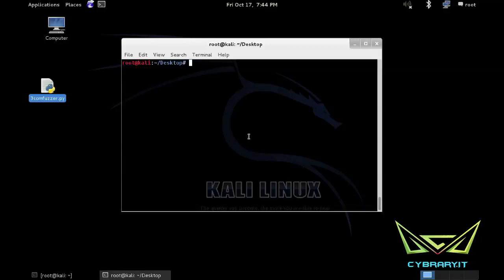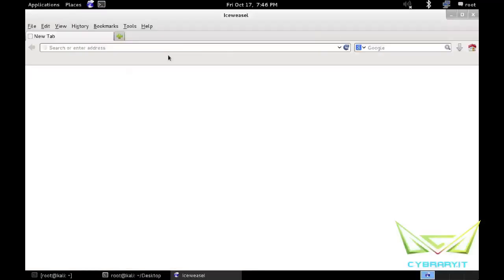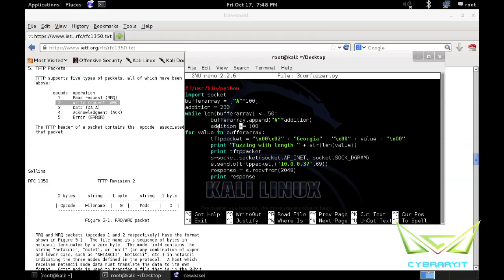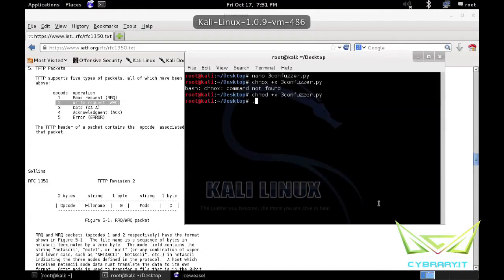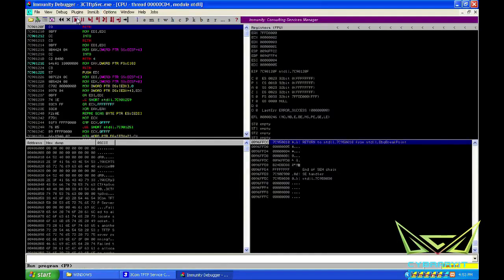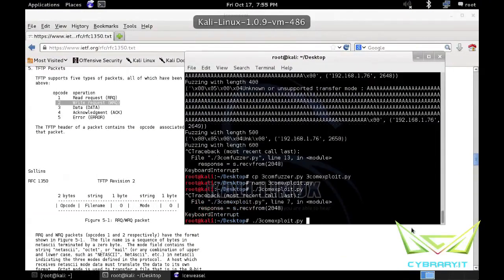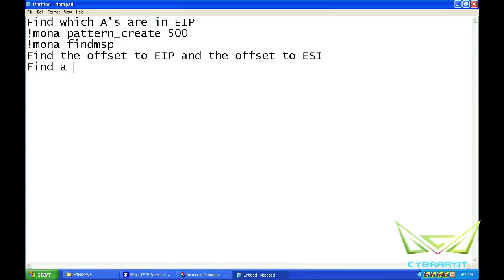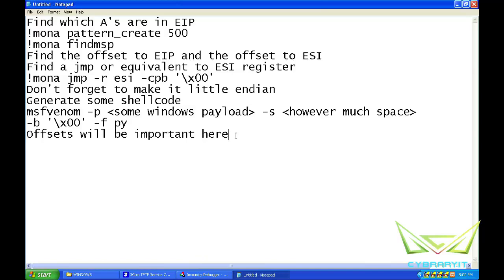12 11 Exploit Development